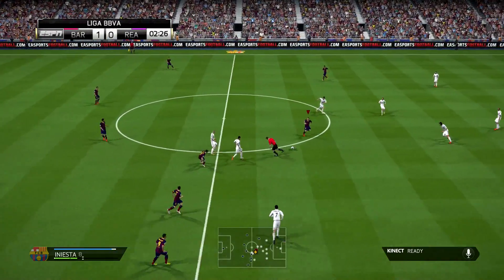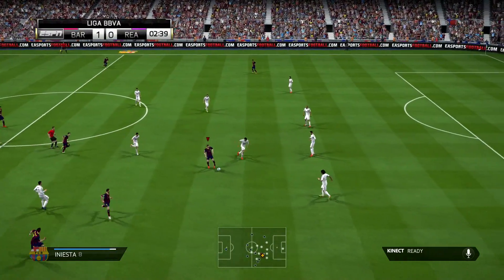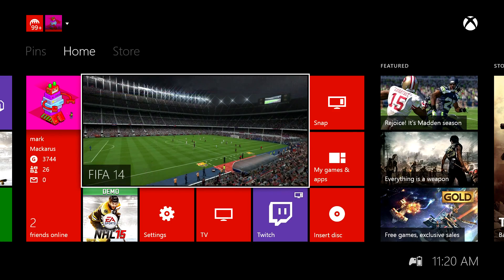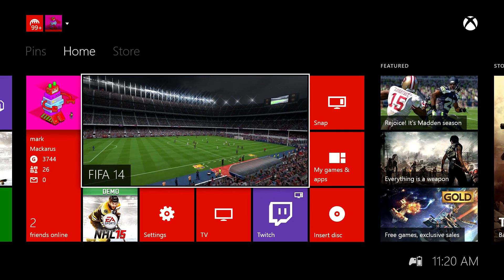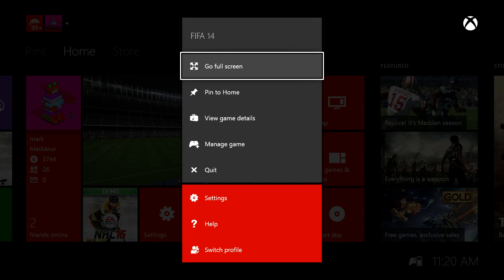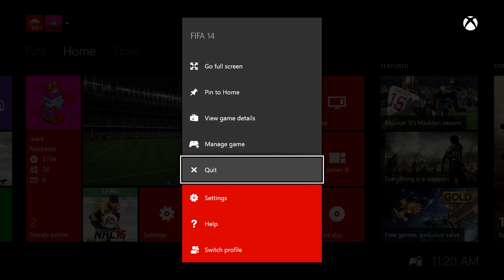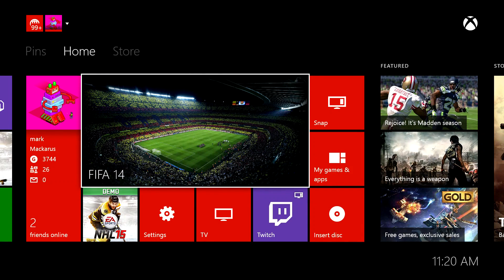How to force close an Xbox One game or app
One of our favorite features on the Xbox One is the ability to resume games even after turning off the system. It's really handy at finishing single player games after being interrupted by errands. But once in a blue moon, we notice games getting stuck at the splash screen when attempting to resume after startup. Want to know a quick fix? Force close the game! We'll show you how simple it is on the Xbox One.